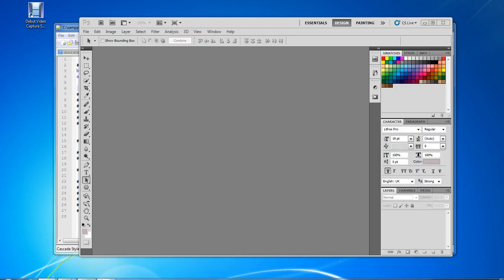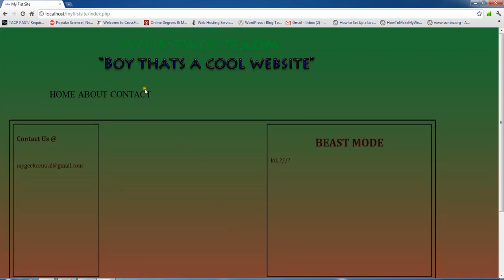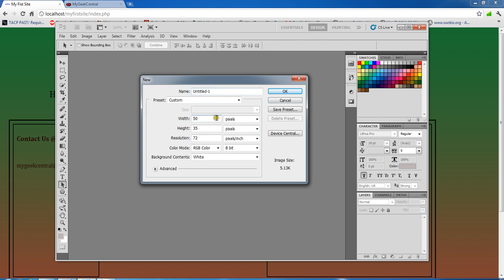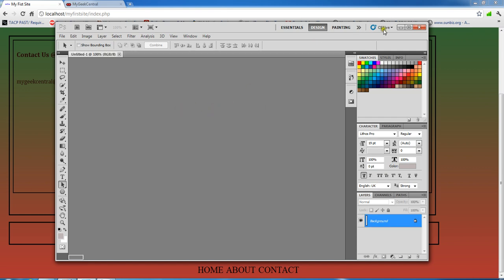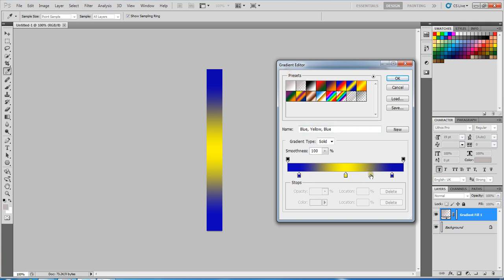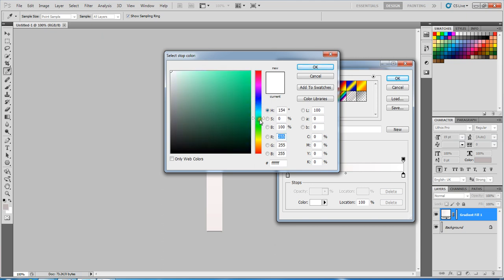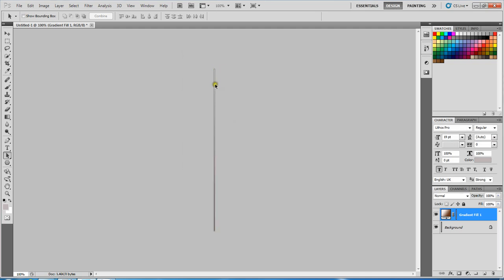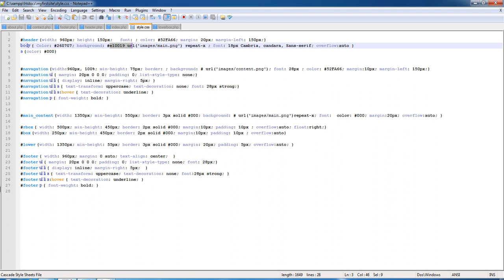How to make a website background with Photo Shop Lesson #1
Here is how to make a faded background with Photoshop.